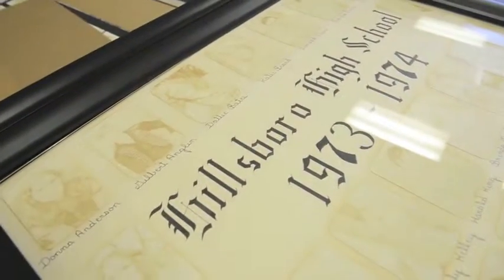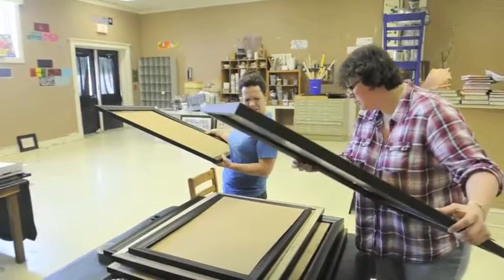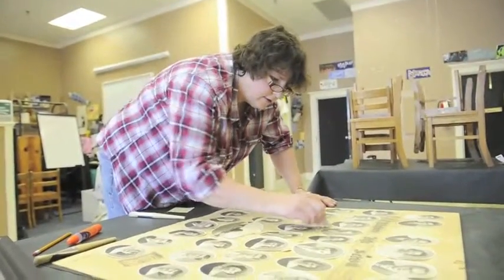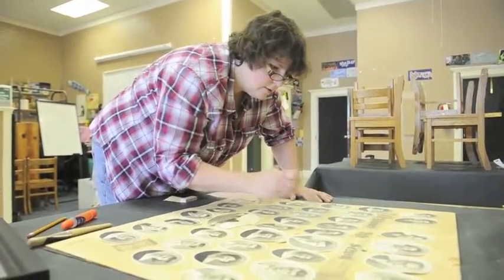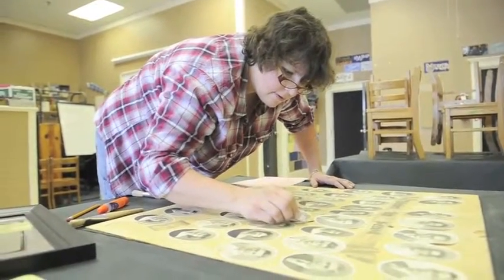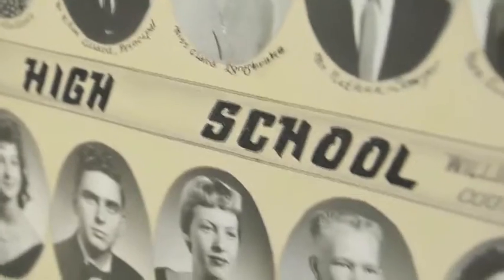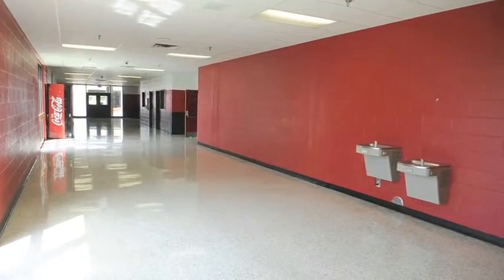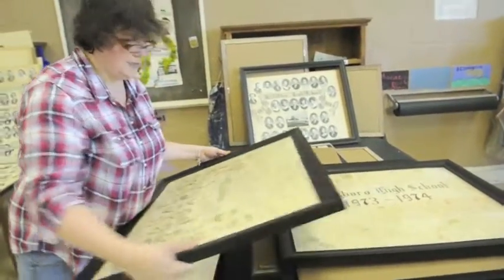Hillsboro School Restores Old Class Pictures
Hillsboro Elementary Middle School is restoring some of their old class pictures to be displayed in the school's Heritage Hall. The area will display the school's historic images. The images are being reframed as well as other enhancements.